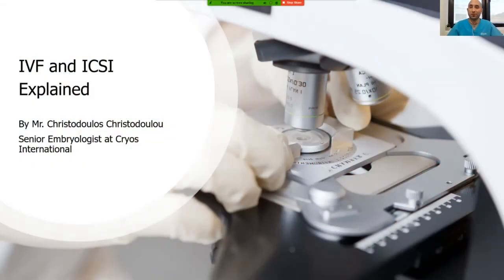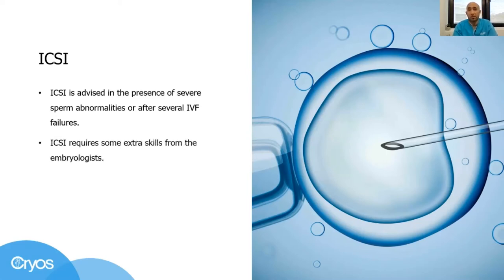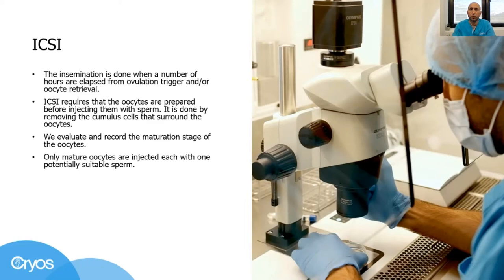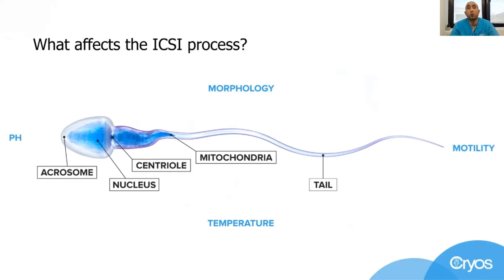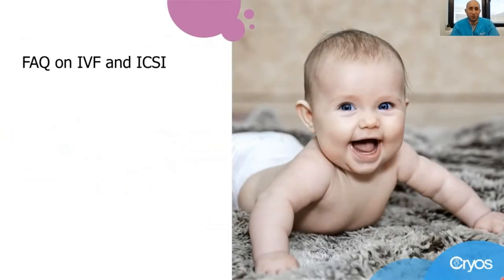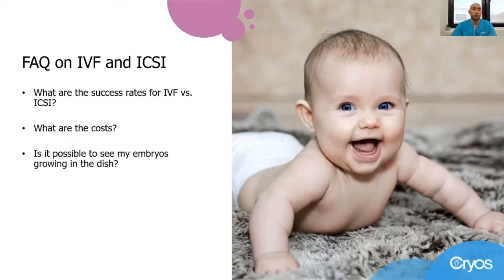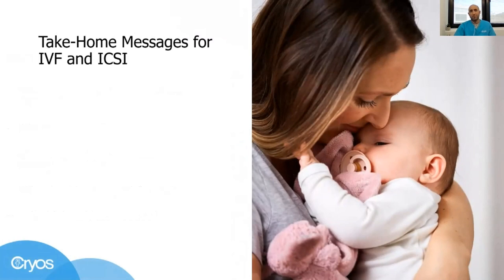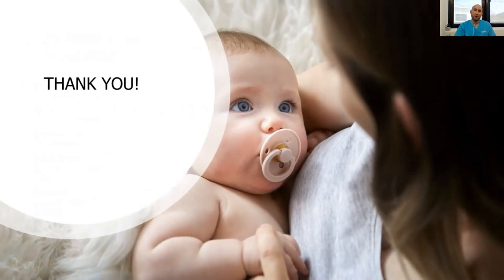ICSI EXPLAINED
ICSI treatment is very similar to IVF treatment, because the sperm, like for IVF, fertilizes the egg in a laboratory. The difference between the two types of fertility treatments is that in ICSI the sperm cell is injected directly into the egg, therefore increasing the chance of an embryo forming.